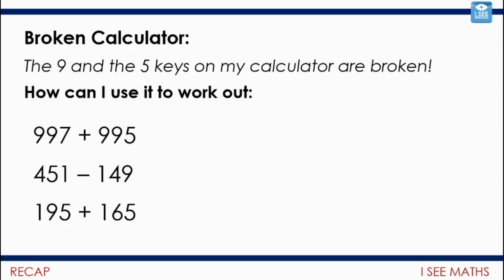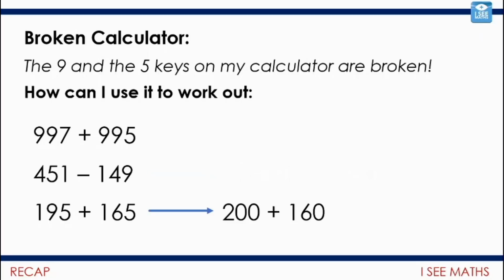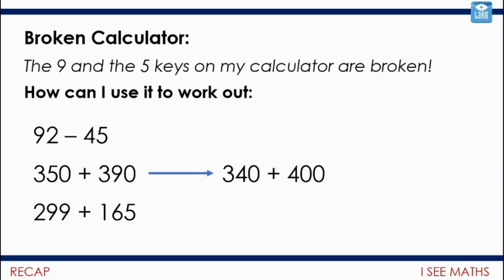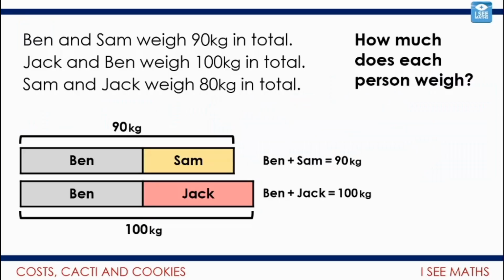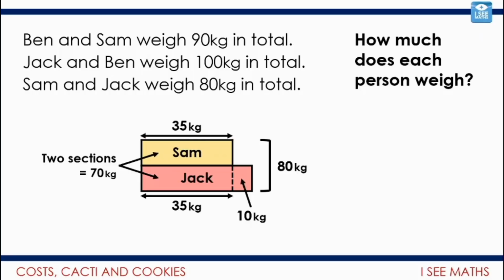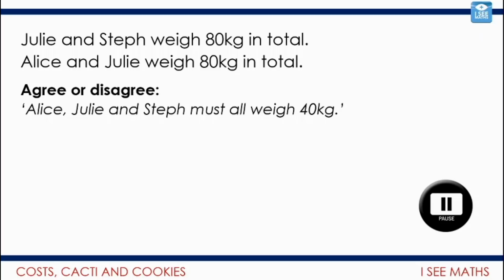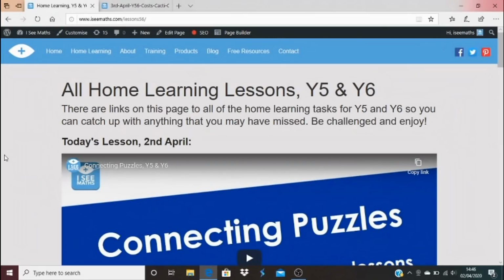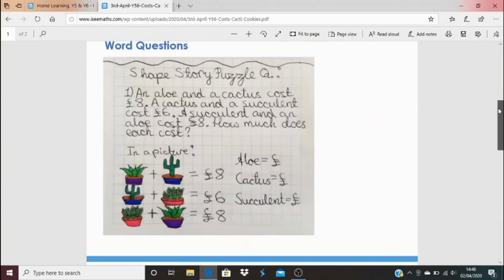Costs, Cacti and Cookies, Y5 & Y6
In this video we explore the wonderful questions that have been sent in by children this week. A great opportunity to deepen problem-solving skills for Y5 & Y6 children!